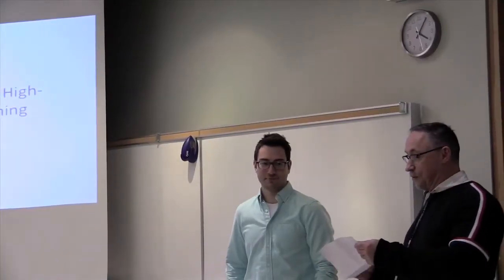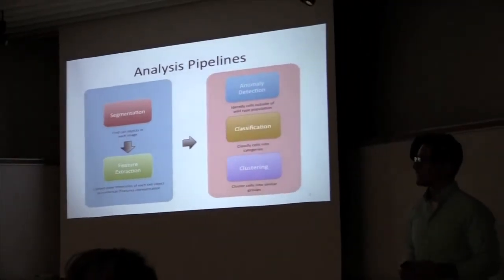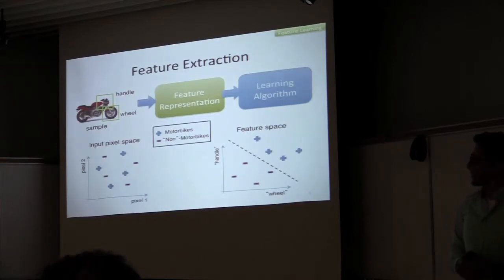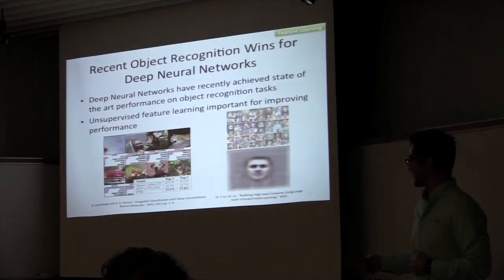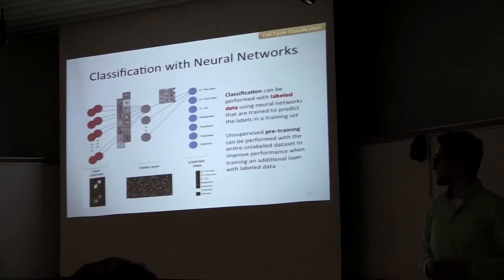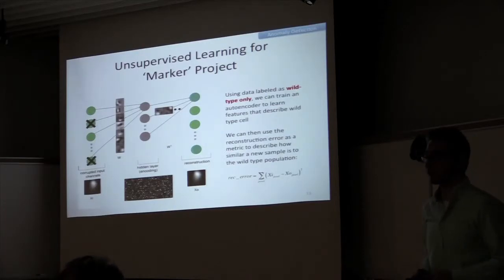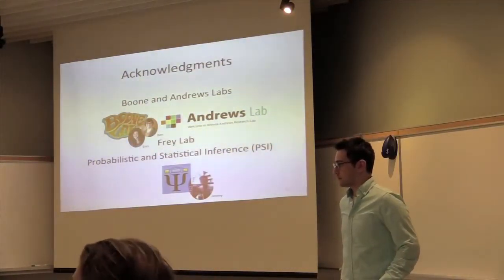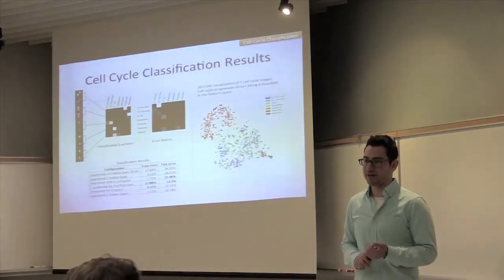Oren Kraus - TorBUG Talk - Feb 26 2014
Oren Kraus talks about Outlier Detection for High-Content Cell Screening.